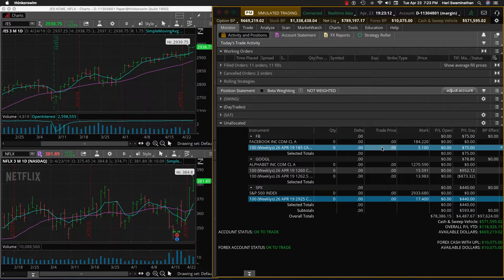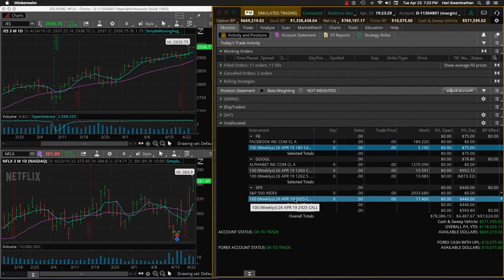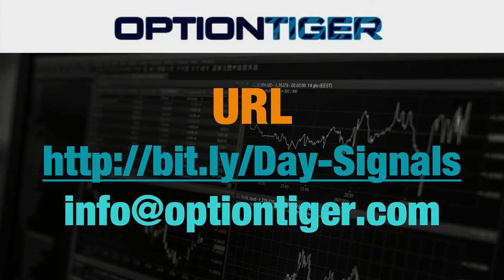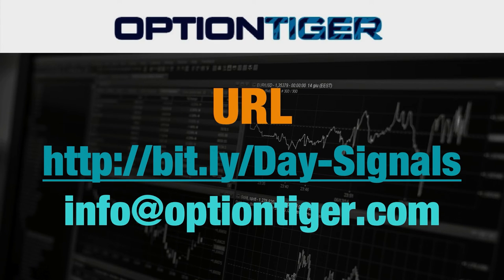Tue April23 SPX 440 Day